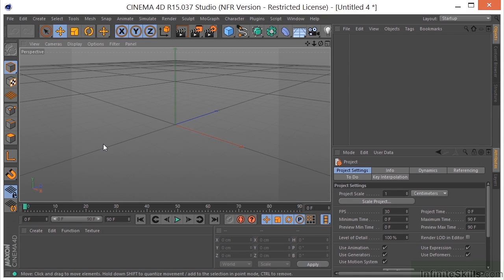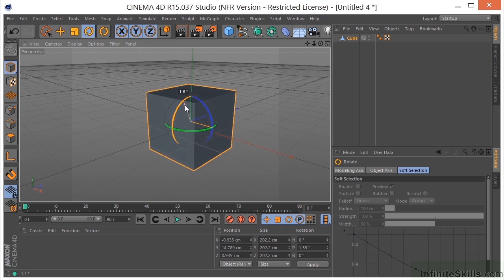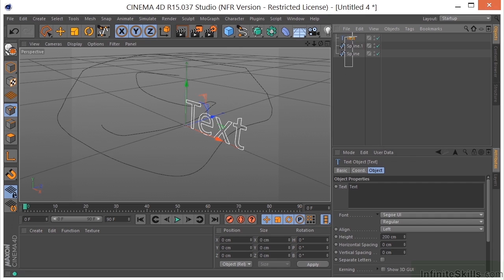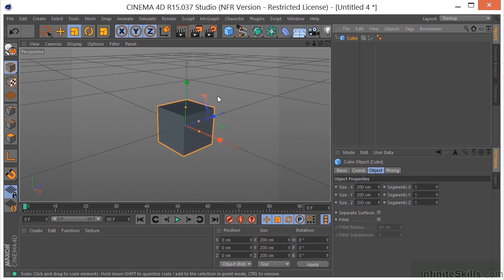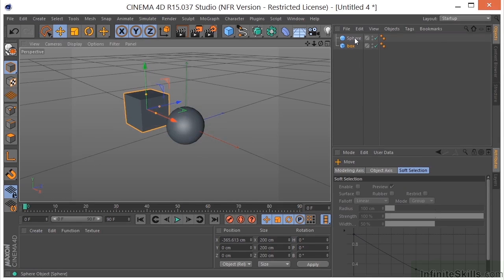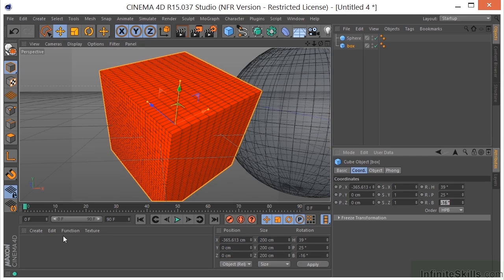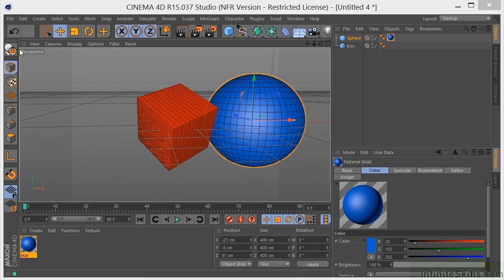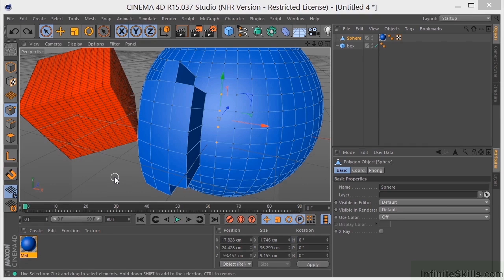Maxon Cinema 4D R15 Tutorial | Touring The Interface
Want all of our free Maxon Cinema 4D R15 training videos? Visit our Learning Library, which features all of our training courses and tutorials

More details on this Maxon Cinema 4D R15 training can be seen This clip is one example from the complete course. For more free Maxon tutorials please visit our main website. YouTube